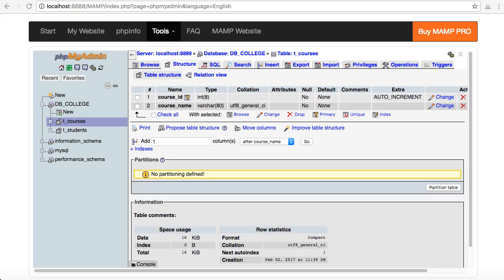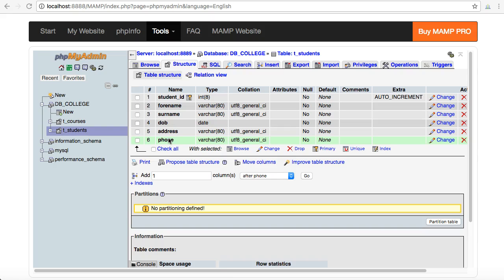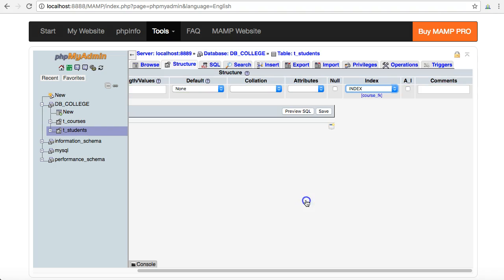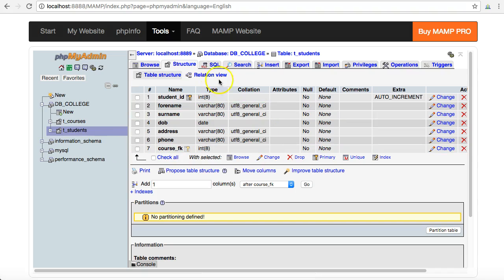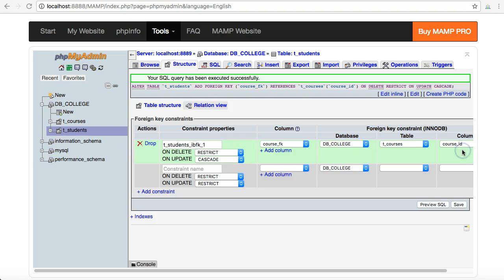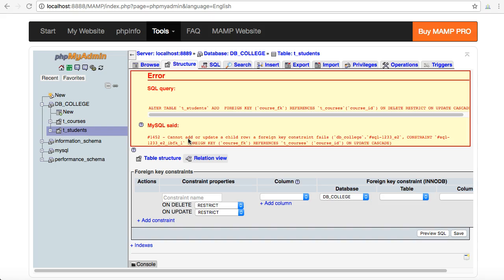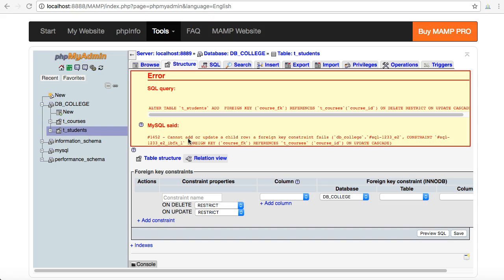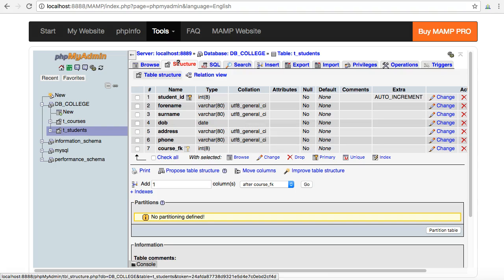Create a foreign key in phpmyadmin and relate to primary key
Primary keys and foreign keys and how they relate together is the crux of how relational databases work. in this video I add a foreign key to the students table named course_fk. I index field and then through the relation view I relate this field to the primary key field course_id in the courses table.
Through the video I highlight how relationships work and how the constraints that are part of relationships in a relational database force the integrity of data by ensuring values in the foreign key must relate to valid IDs in the primary key it is related to.